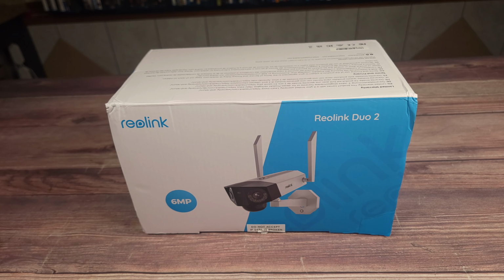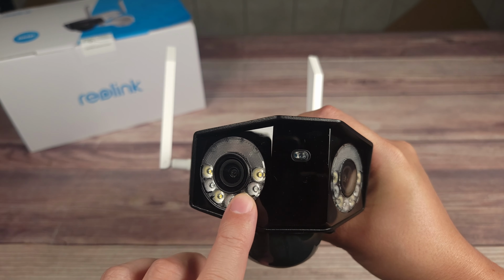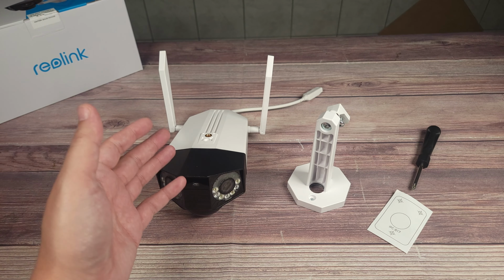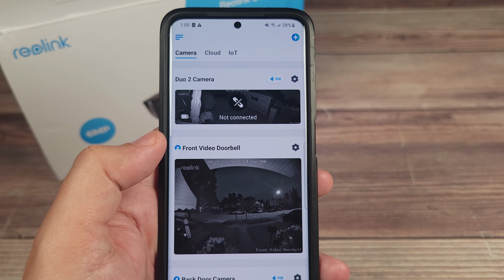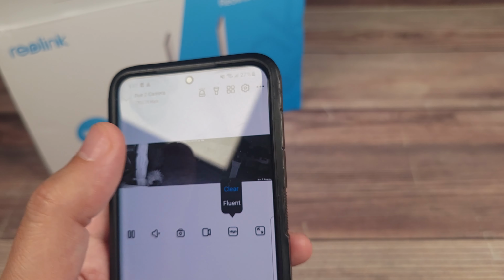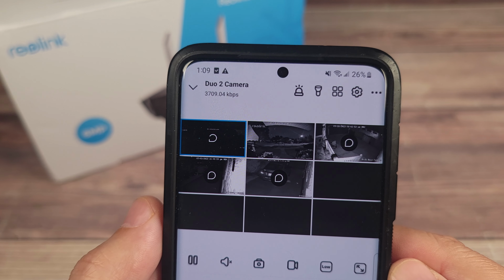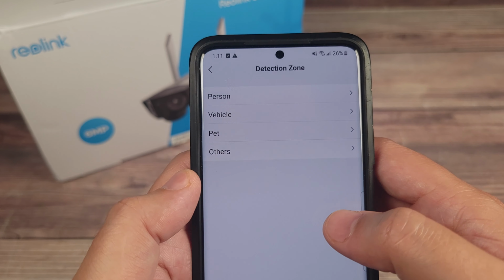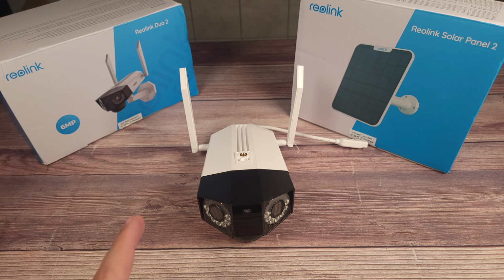My Favorite New Camera! | Reolink Duo 2 Panoramic Camera Review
Today we are taking a look at a new battery powered security camera, this is the “Reolink Duo 2”. This camera will help you cover more area thanks to its ultra wide dual lens panoramic view.